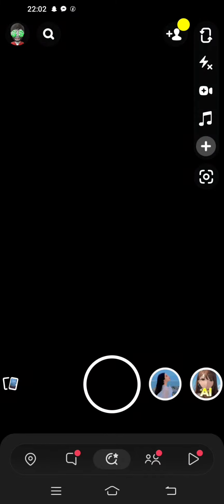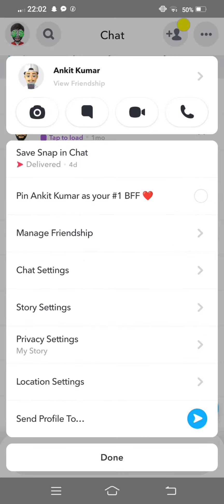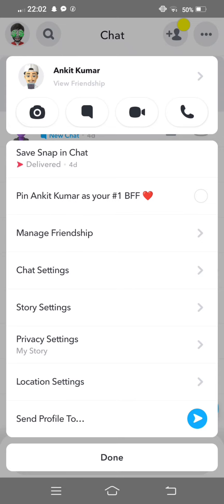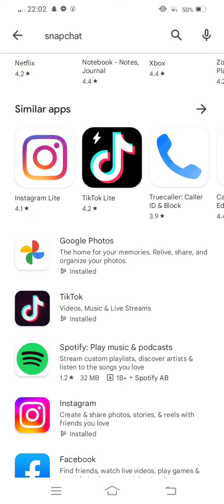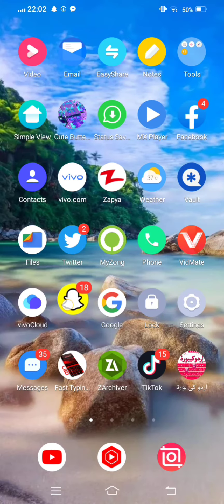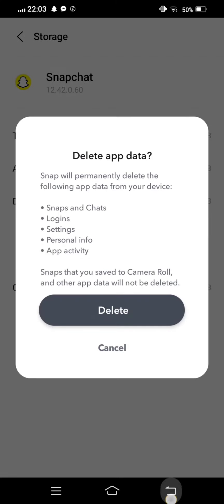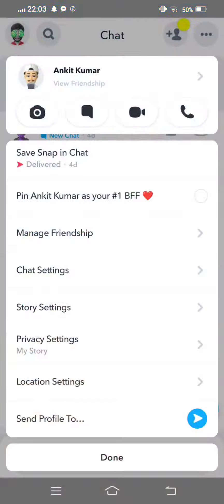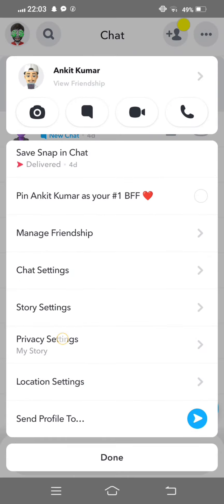How to Fix Snapchat Pin Conversion Not Working iPhone Problem| 2023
After watching this vedio you will be able to know" How to Fix Snapchat Pin Conversion Not Working iPhone Problem| 2023" so get rid of this problem and enjoy your device. if this vedio is found to helpfull for you, plz like the vedio and subscribe my channel@Tech solution 2023...press the bell icon to get the latest notification...if u have any problem, please let me tell in the comment, l will help you more. Thanks for watching.